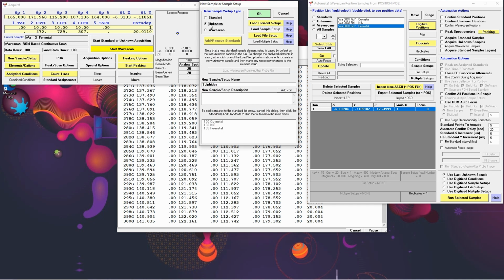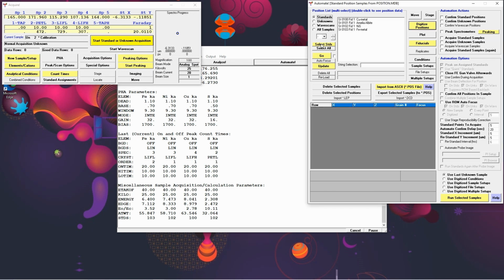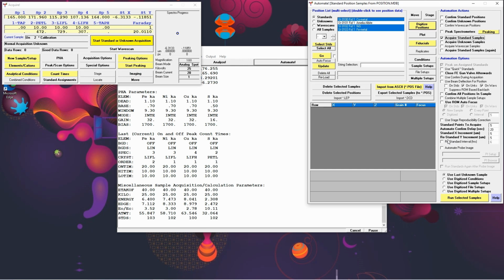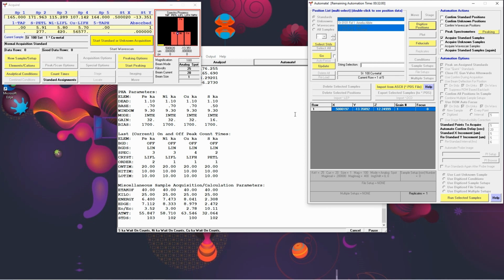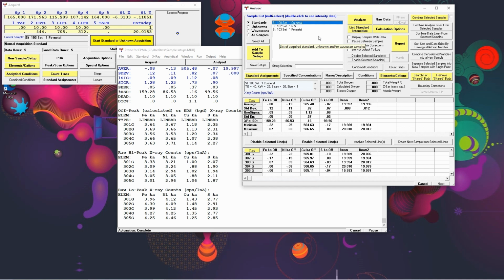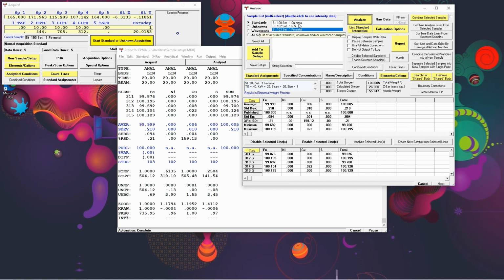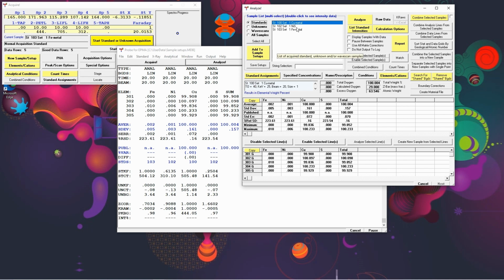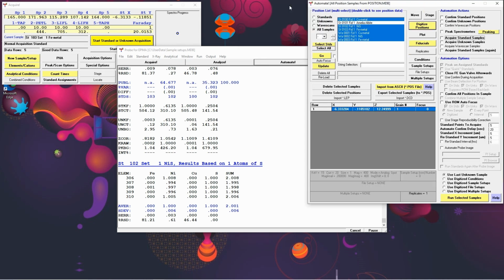Automating standard acquisition and checking accuracy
How to use the Automate! window in Probe for EPMA to acquire automated acquisition of standard samples and check for accuracy using secondary standards.

See also our EPMA user forum topics on automation in Probe for EPMA:

Video produced by Mike Matthews.